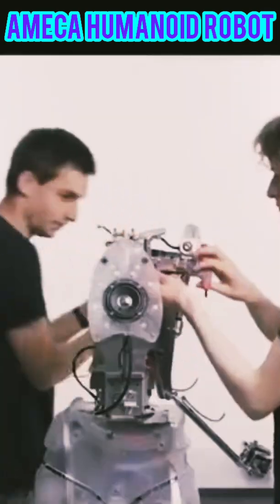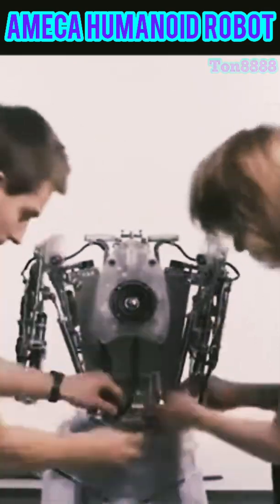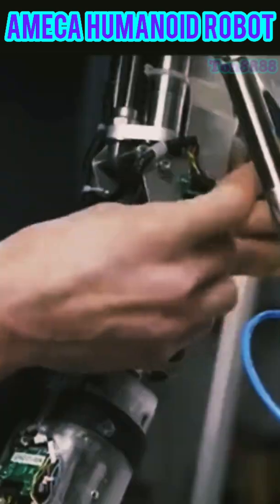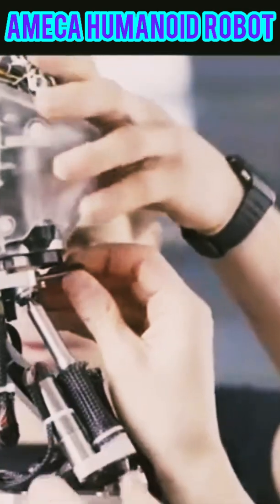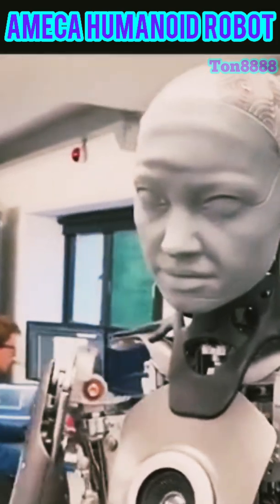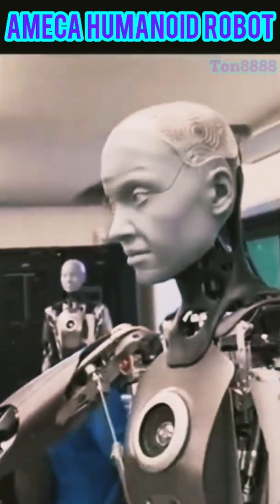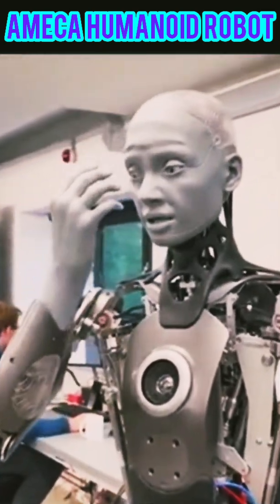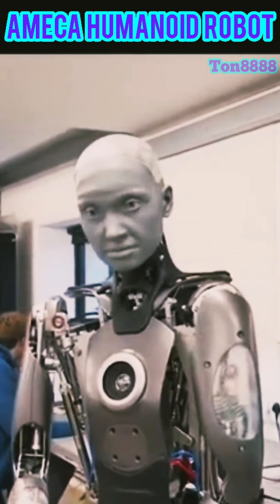Ameca Humanoid Robot | Engineered Arts Ltd. UK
Engineered Arts, a robot maker
based in the U.K., is showing off
its latest creation at this year's
CES 2022. Called Ameca, the
robot is able to display what
appears to be the most human-
like facial expressions by a robot
to date. On its webpage, the com
pany calls Ameca "The Future
Face of Robotics.